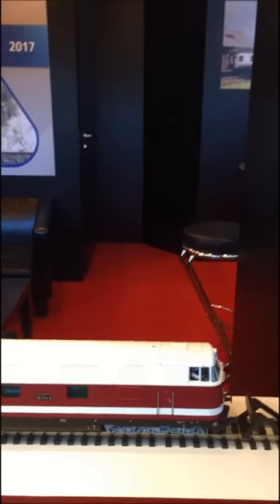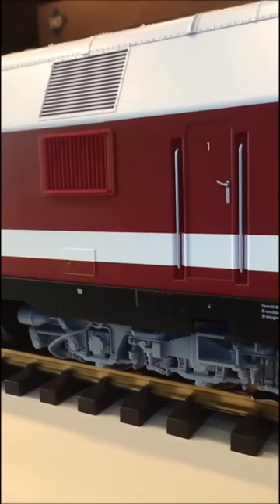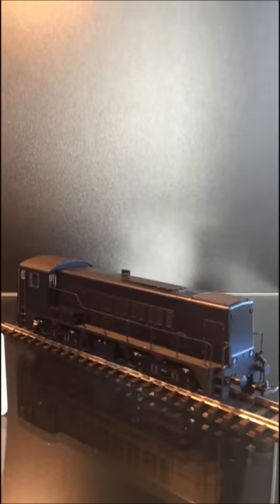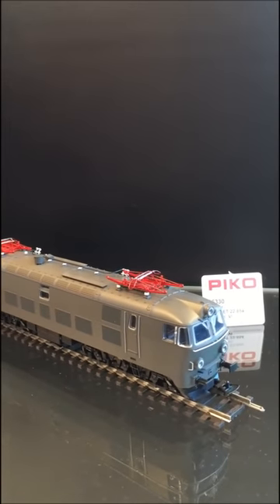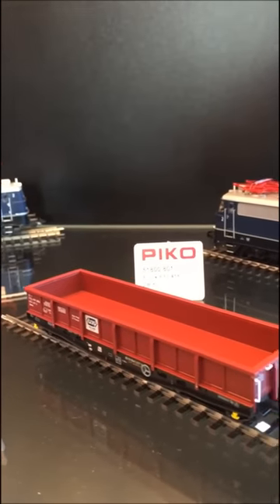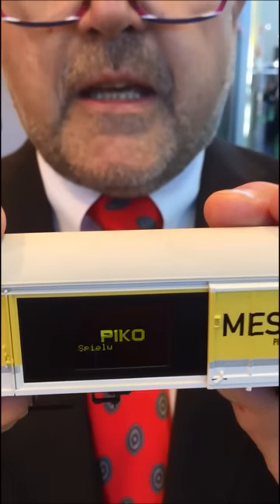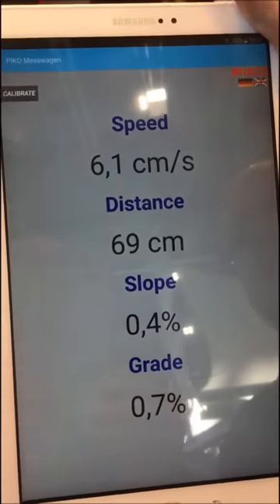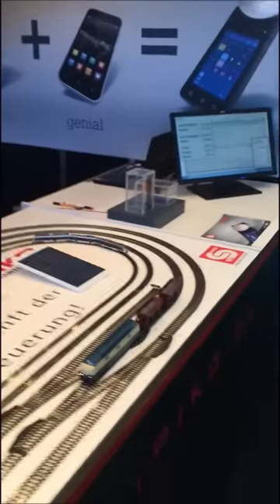PIKO präsentiert den neuen Messwagen in Nürnberg zur Spielwarenmesse 2017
Zur Verfügung gestellt durch PIKO Spielwaren GmbH